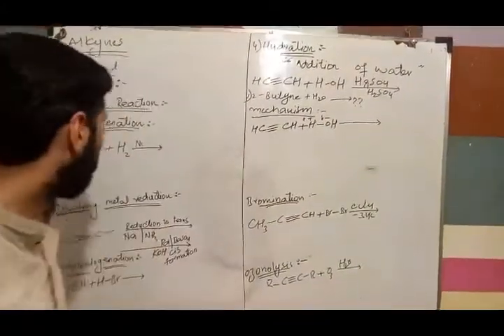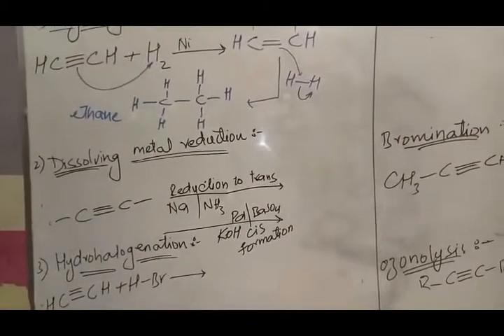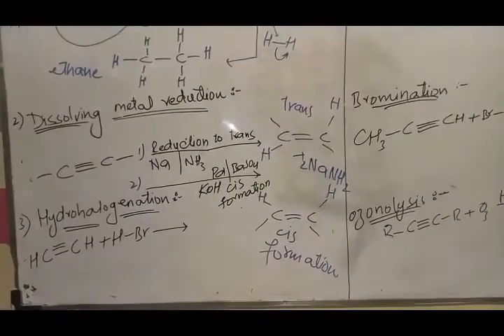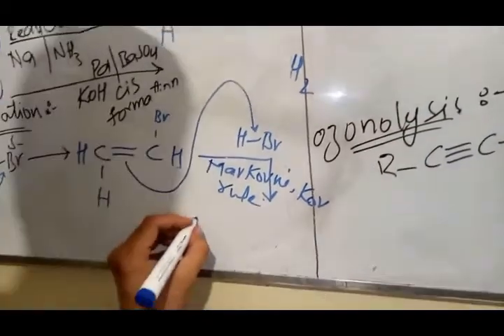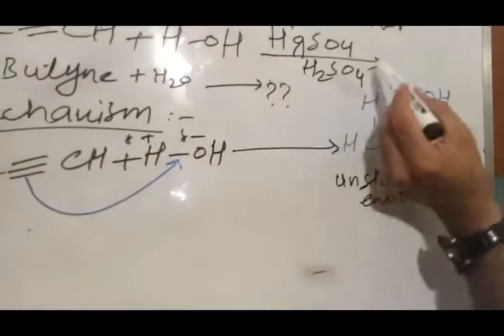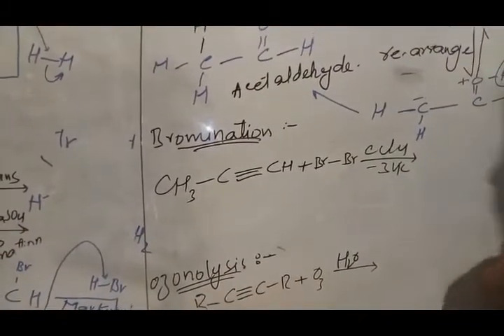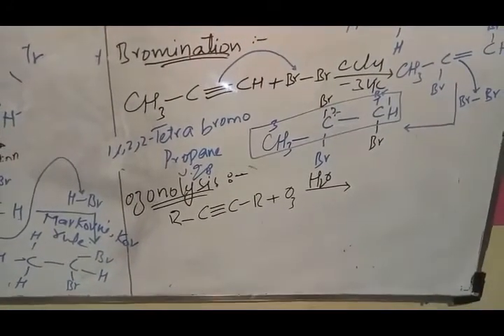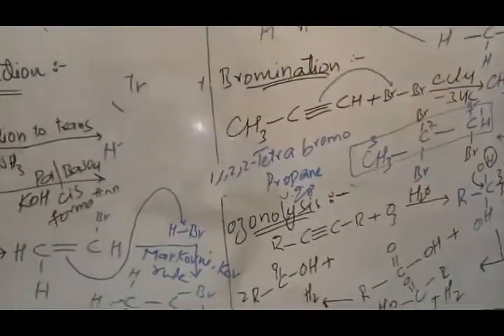Acidic Character of Alkyne | Organic Chemistry | NBF (Class: xii , Ch:16) | Lec-9